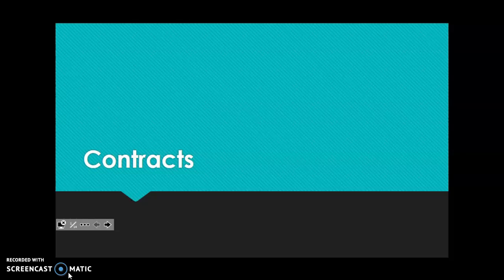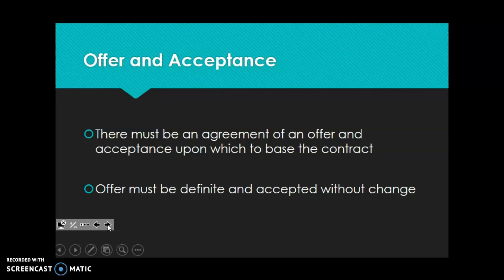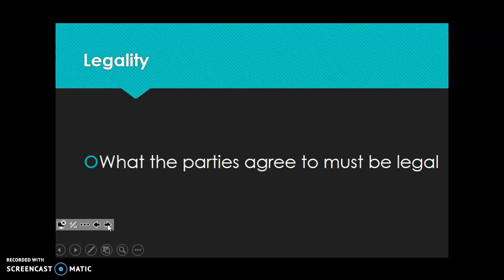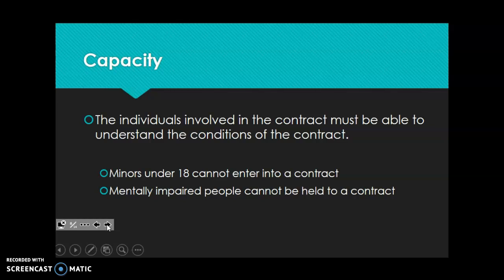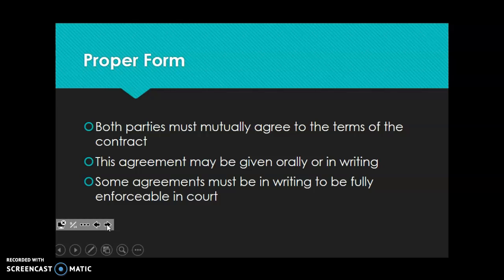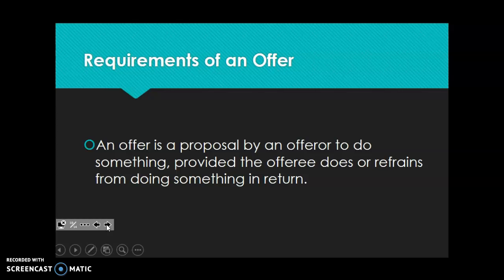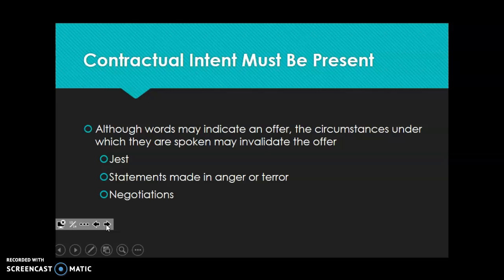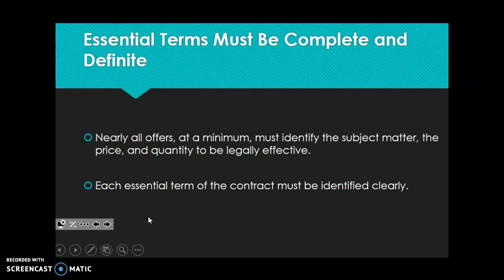What is a Contract?